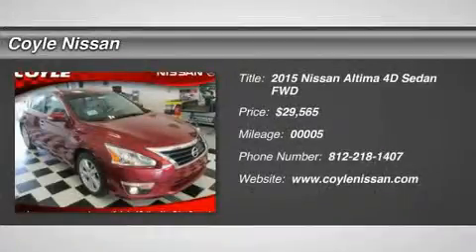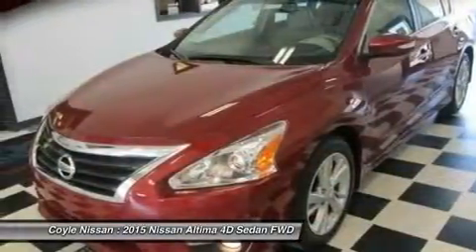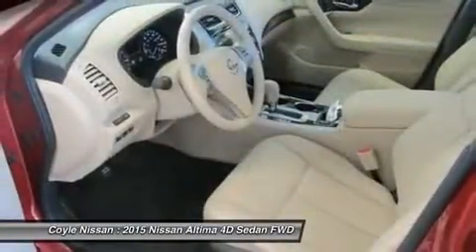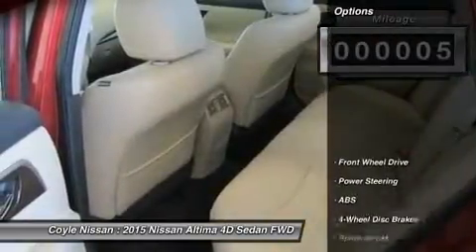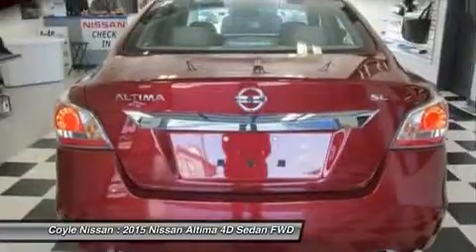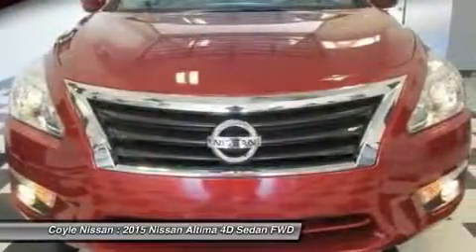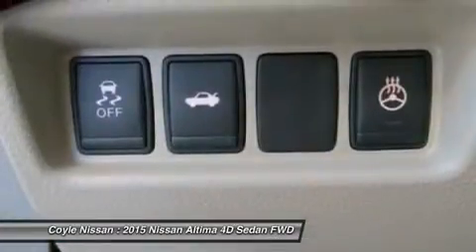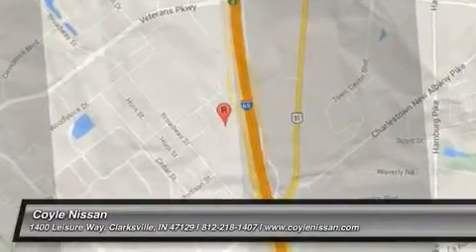2015 Nissan Altima N15012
2015 NISSAN ALTIMA Clarksville, IN
Stock# N15012

Coyle Nissan
1400 Leisure Way

#1 FASTEST GROWING NISSAN DEALER IN KENTUCKIANA! TAKE ADVANTAGE OF OUR LOW OVERHEAD (TEMPORARY FACILITY) PRICING! EVEN MORE REBATES MAY BE AVAILABLE, YOUR PRICE COUL D BE EVEN LOWER! PLEASE CALL FOR MORE DETAILS, NO GIMMICKS, DO NOT LET OTHER DEALERS TELL YOU OTHERWISE. Price includes Coyle discount, full rebates in lieu of special rate APR, and Coyle conquest cash. Own a competitive make? There is a $1,000 Coyle conquest incentive available. You pay the price listed, plus a $199 documentation fee, $1.25 Indiana wheel tax, sales tax, and license fees, less any additional incentives available or applicable. CALL US TO FIND OUT WHY WE ARE THE FASTEST GROWING NISSAN DEALER IN KENTUCKIANA! ***RESIDENCY RESTRICTIONS APPLY***NISSAN REBATES ARE GEOGRAPHICALLY ASSIGNED, YOUR ZIPCODE WILL DETERMINE ELEGIBILITY***